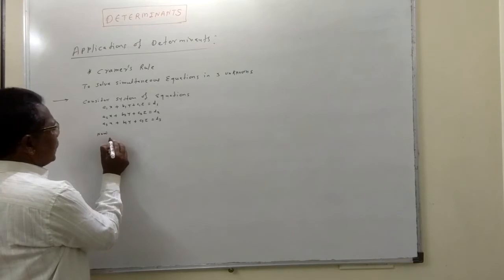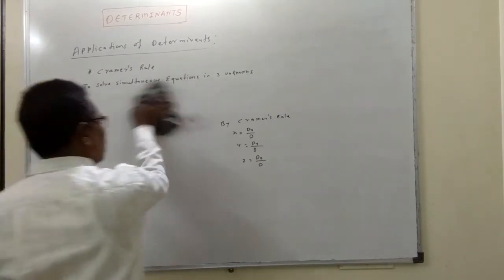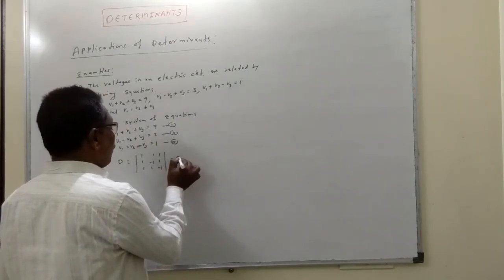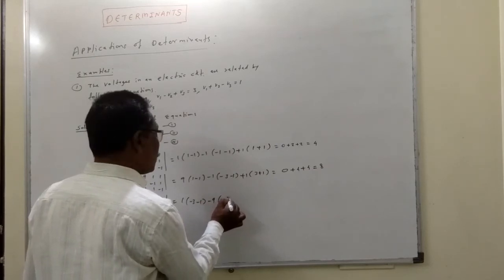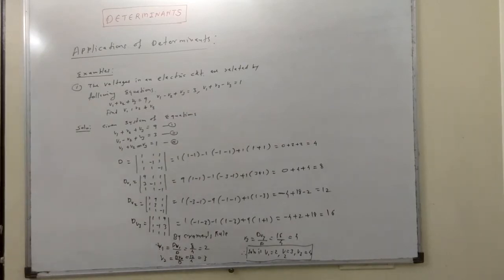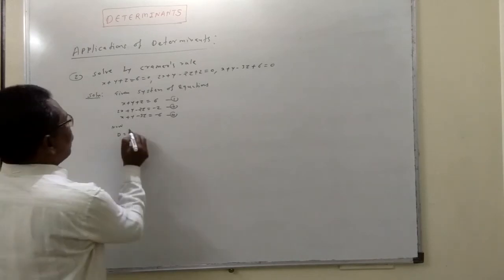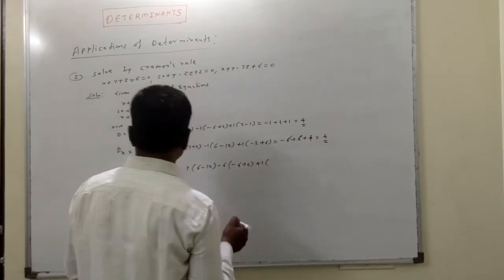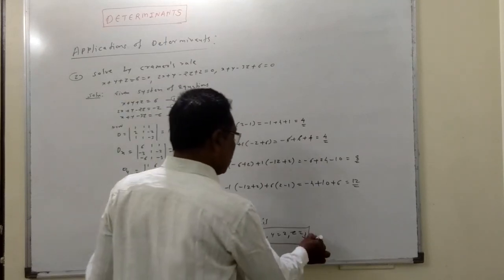Solving Simultaneous equations in three unknowns using determinants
This video explains procedure to solve simultaneous equations in three unknowns by cramar's rule